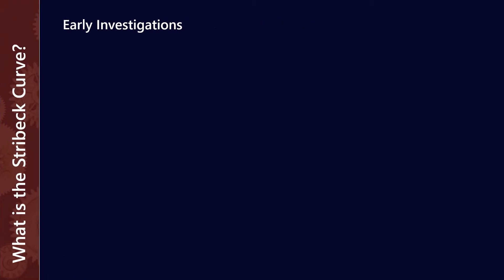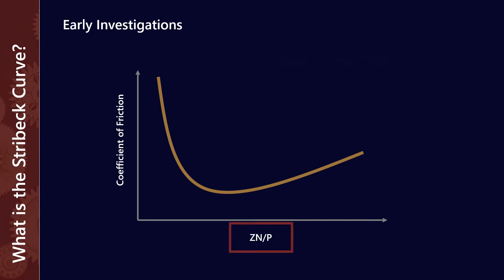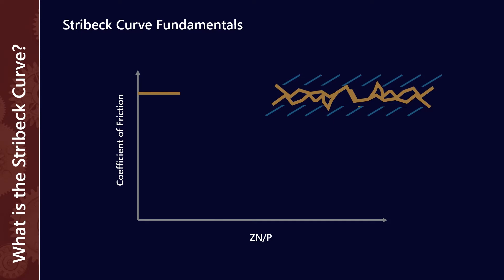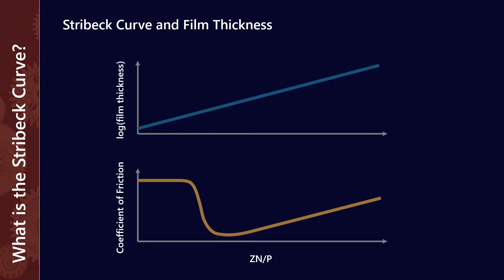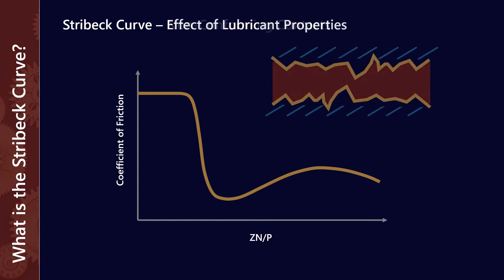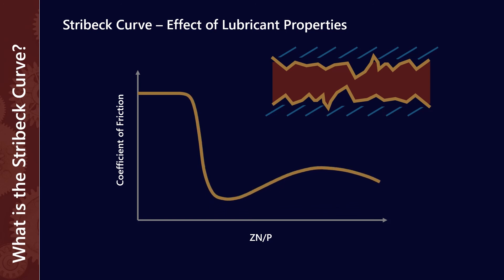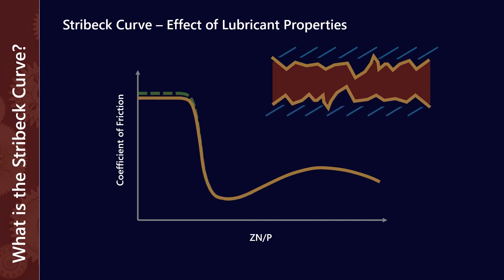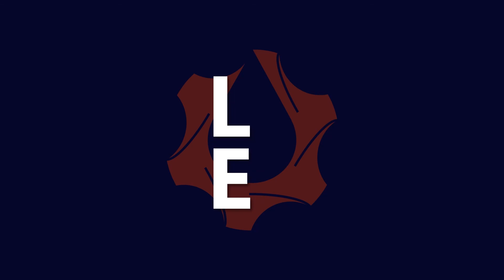The Stribeck Curve and Lubrication Regimes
The Stribeck Curve is a foundational concept in tribology, linking friction to viscosity, speed and load. In this video we explore the different components of the Stribeck Curve and evaluate how changes in lubricant base oil could affect it.